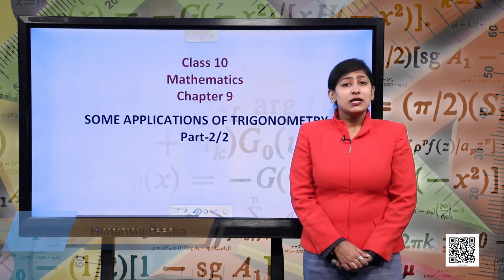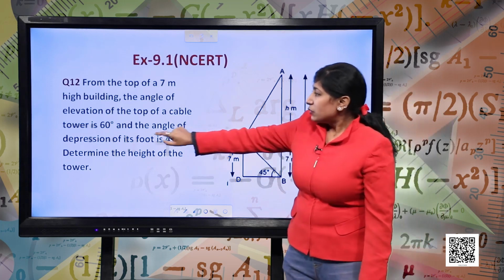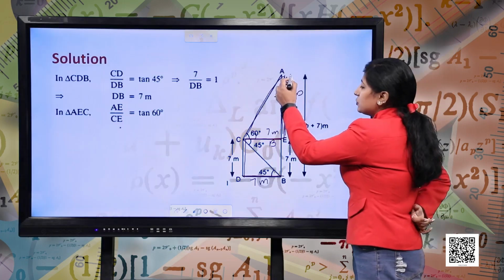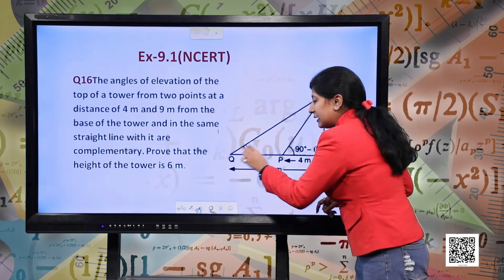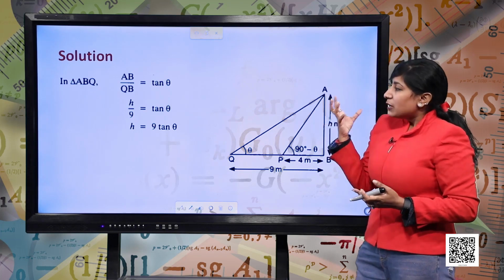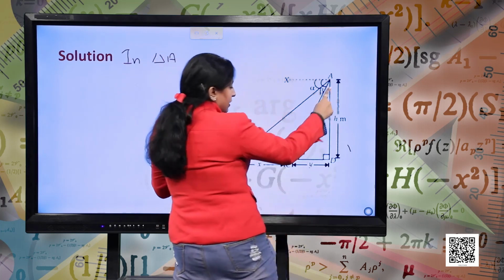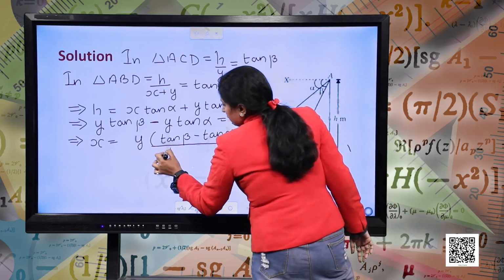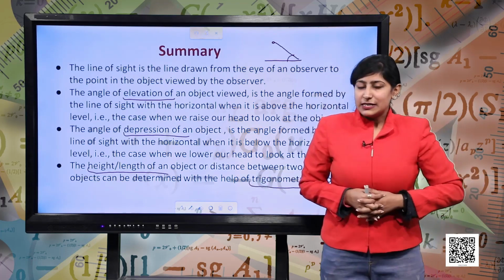Class 10 Mathematics Chapter 9 Some Applications of Trigonometry 2